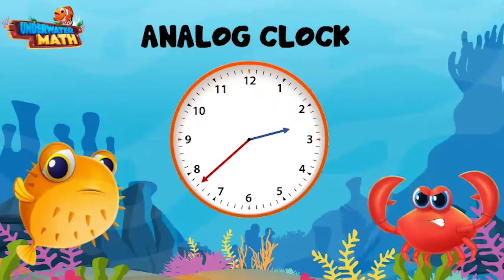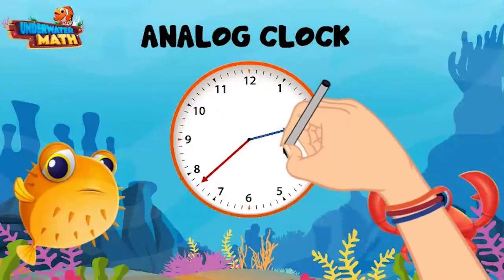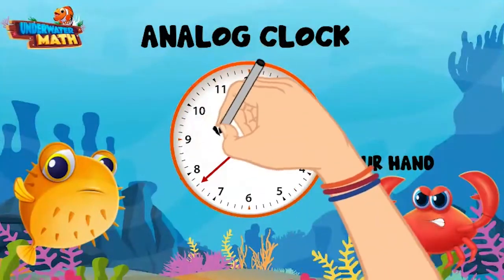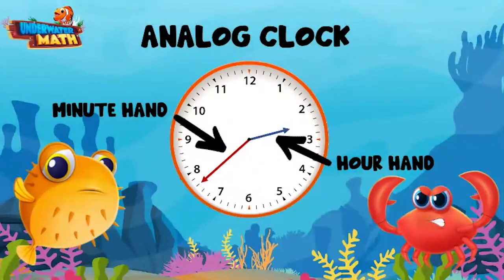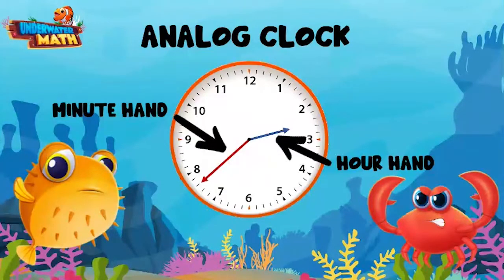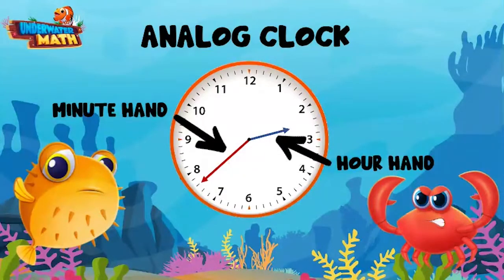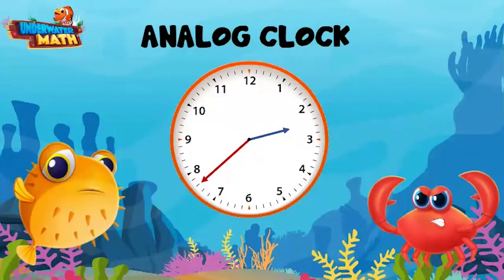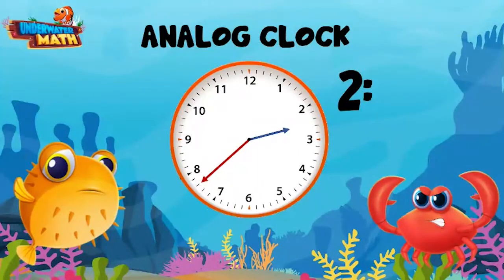Reading Time - 2nd Grade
Underwater Math provides engaging learning solutions for students. This video helps students learn to read a digital and analogue clock. Great for 2nd grade math students. TEKS 2.9G